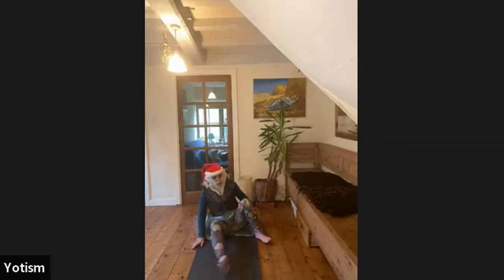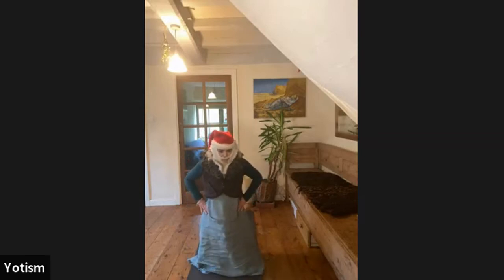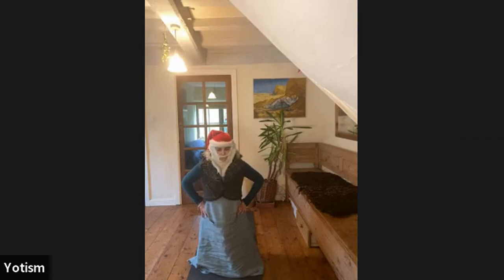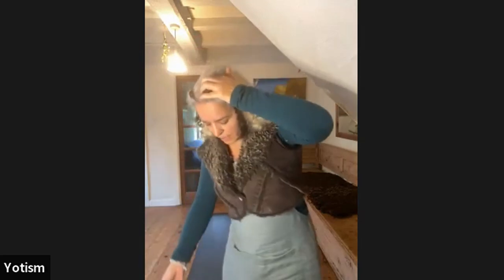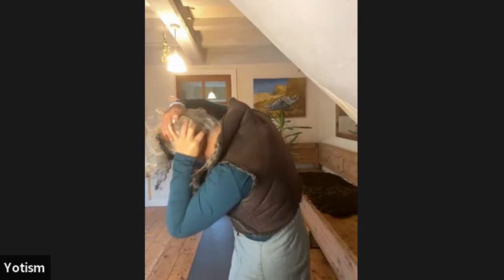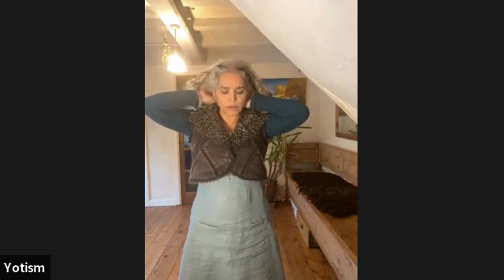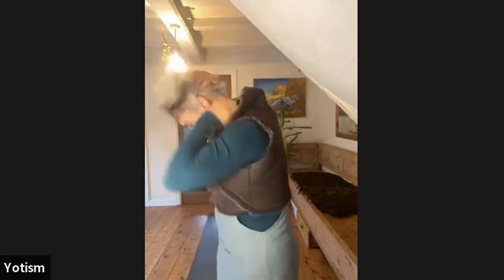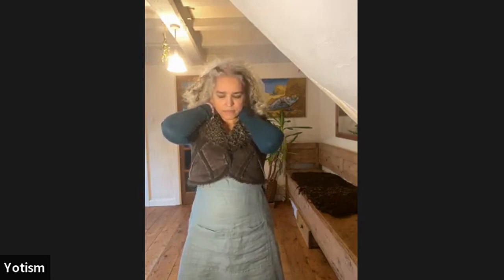Deep Pressure Yoga practice 15 minutes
A 15 minute Deep Pressure practice to help you relax after the end of a long and sometimes stressful Christmas. Deep pressure works when many more subtle practices are not so successful. Try it and see...

If you like what you see, why not join us for our Saturday morning Online Reflex Yoga class?